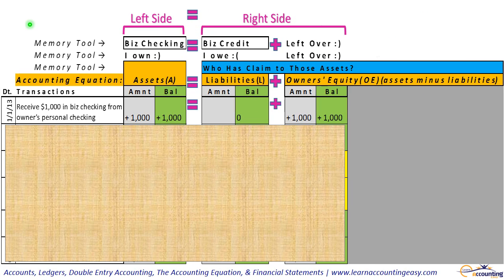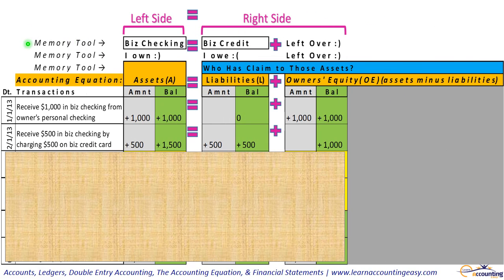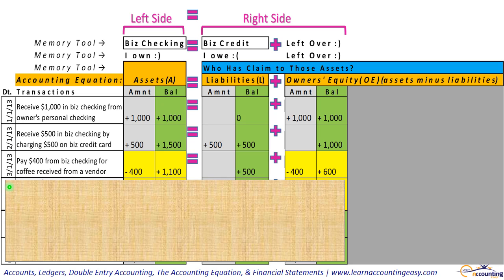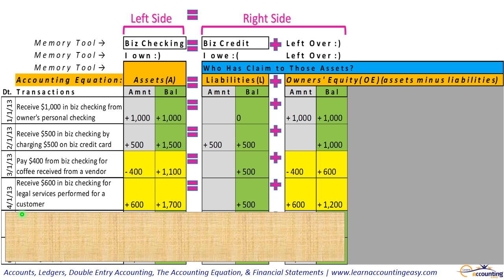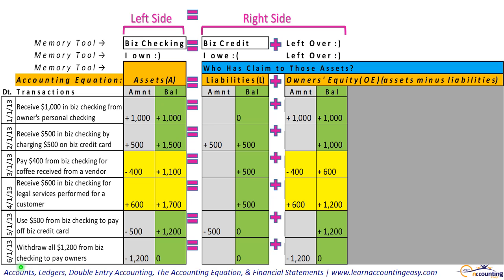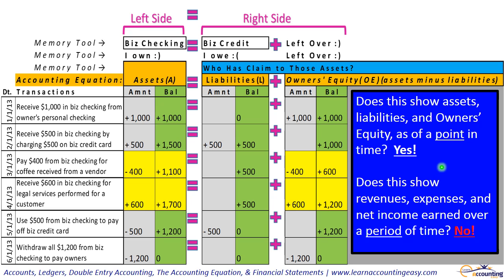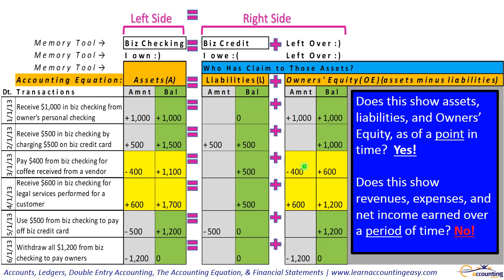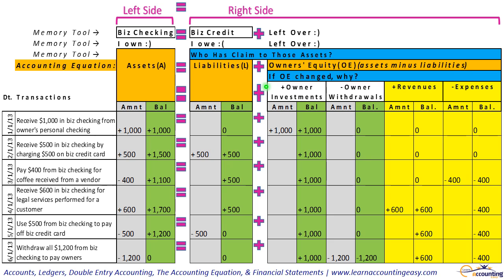How to Record Transactions using the Accounting Equation & Double Entry Accounting (video 8 of 14)